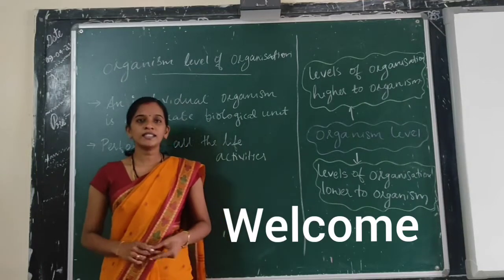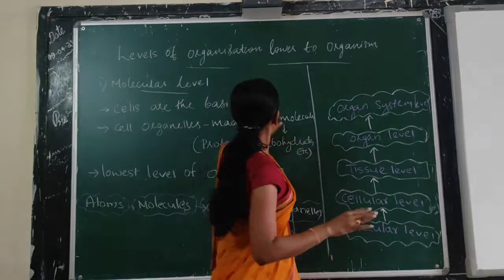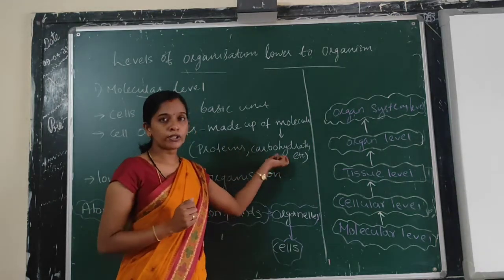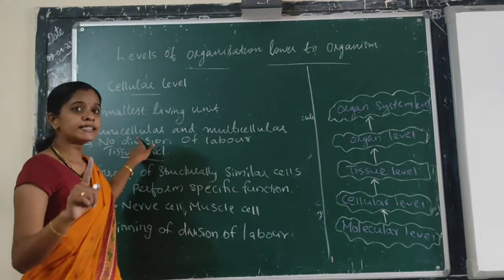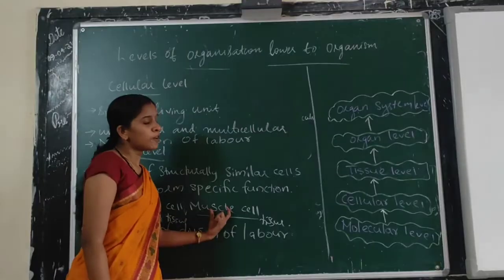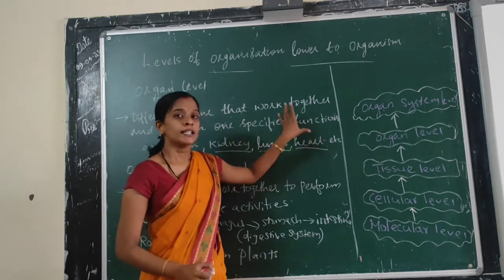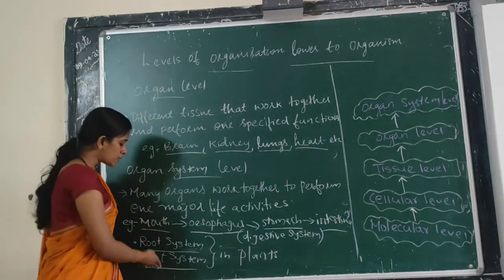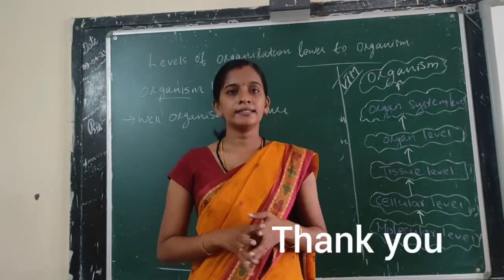class 7- biology- chapter 1- part 2